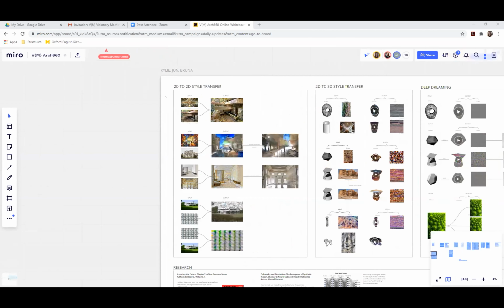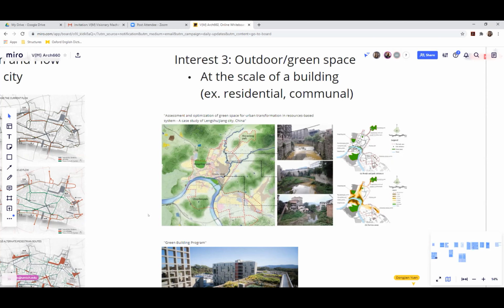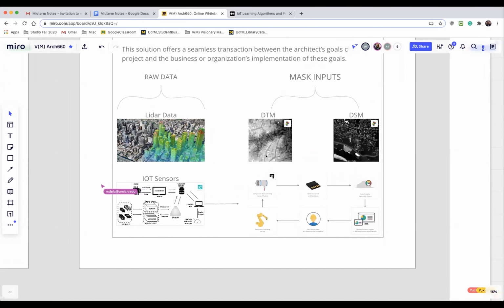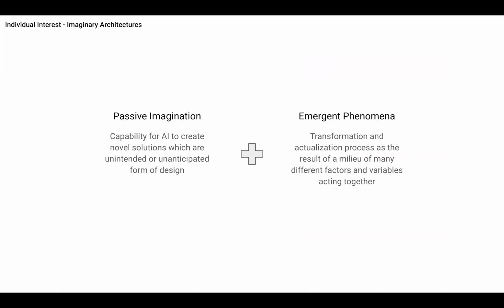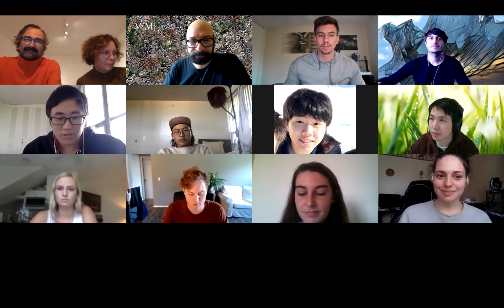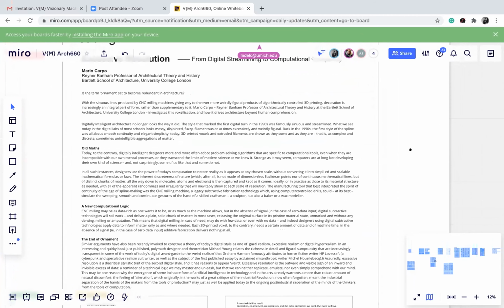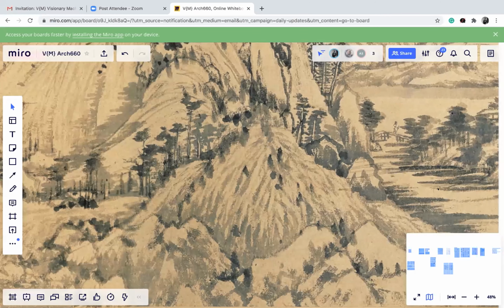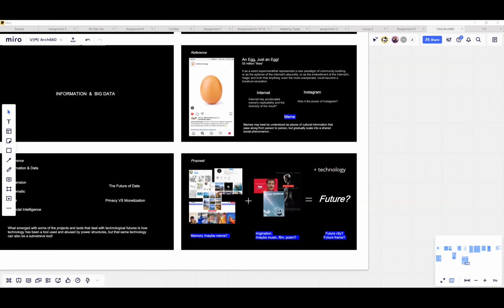V{M} - Visionary machines (Architecture & AI) Midterm Review Arch660 2020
V{M} - Visionary machines (Architecture & AI)
ARCH 660– FR 1:00pm – 4:00pm

The discussion in this Seminar pertains to the nature of agency in a design ecology in which human ingenuity meets Artificial Intelligence. What is changed through this novel nature of the design process? Is it rather an Extended Intelligence, or does AI create genuinely novel architectural solutions? Novel measured by which standards? The Seminar interrogates aspects of sensibility -the ability of artists and designers to invent genuinely new ideas in terms of shape, content, and materialization- and compares them to solutions found by Neural Networks and other AI applications. The Seminar collects positions from art and architecture, and places them face to face, to demonstrate the crosspollination between AI generated art and architecture. Parallel to the examination of ontological considerations in regards of culture, the seminar critically interrogates the role of bias in AI applications and debates how the generation of databases can undermine aspects of diversity, equality, and inclusion. All of this serves as preparation for the subsequent winter term and its design agenda.